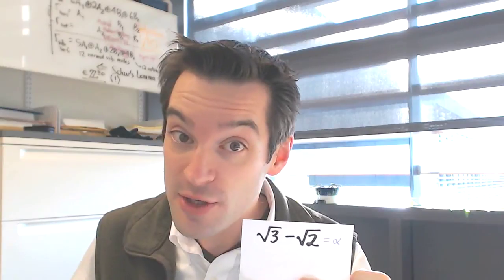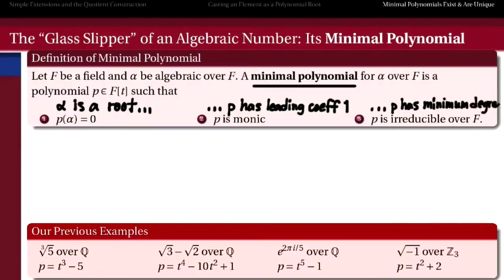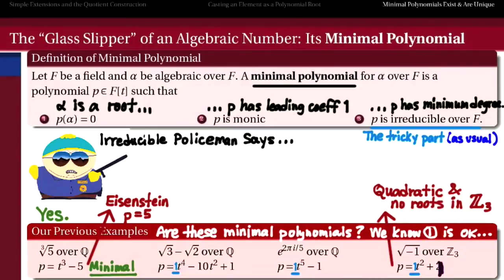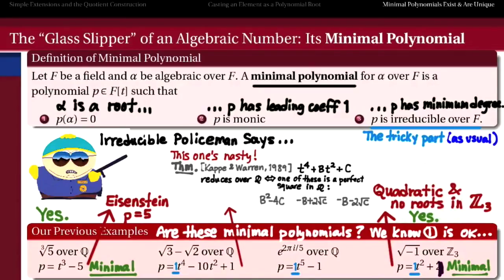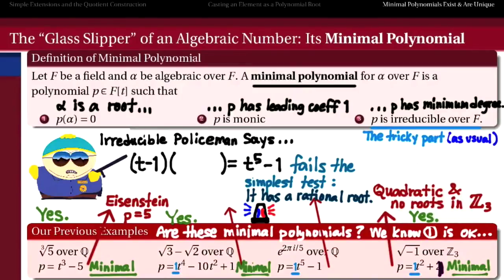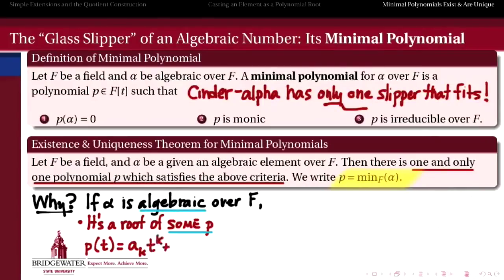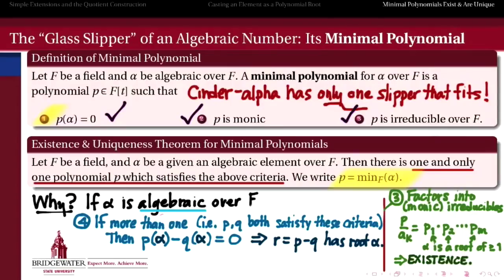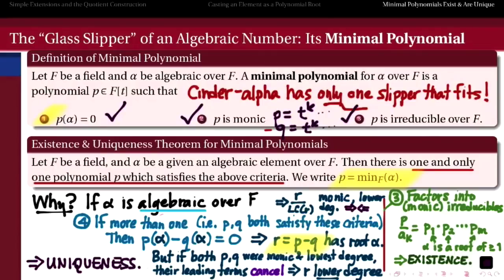302.S3c: Minimal Polynomials Existence and Uniqueness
Our "Cinder-Alpha" story has a happy ending as each algebraic number finds its one true prince-ynomial: The minimal polynomial of any algebraic number always exists and is unique.